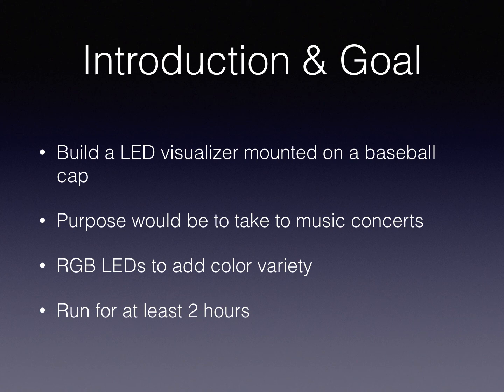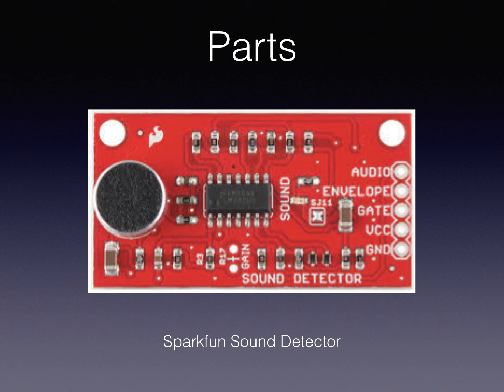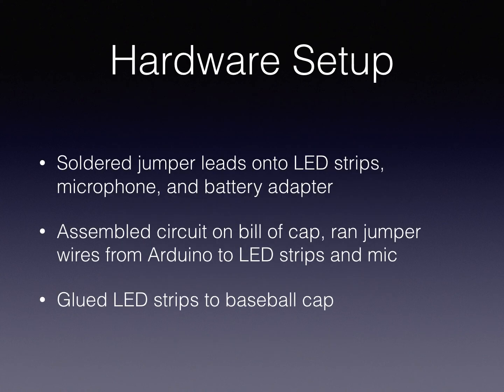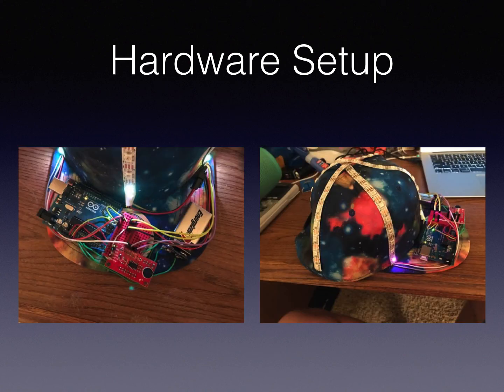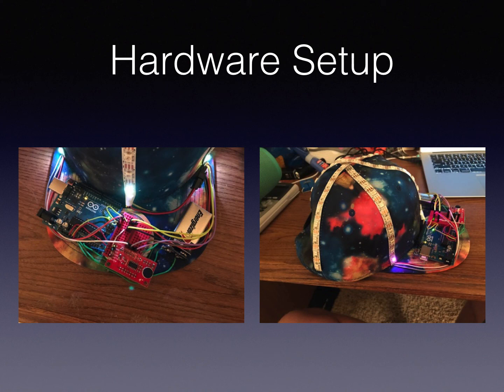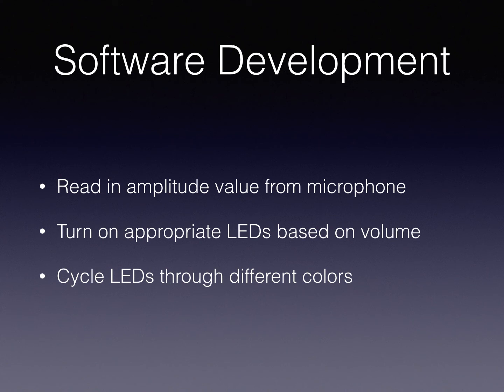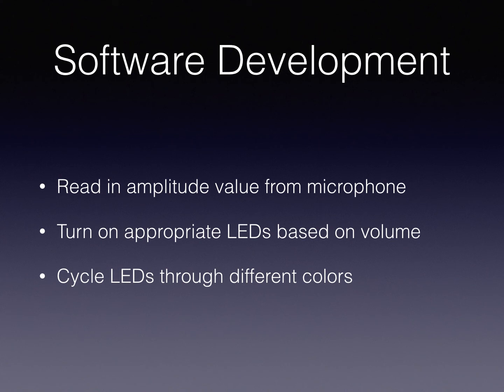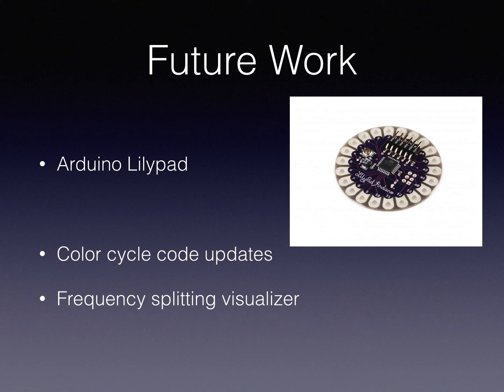Jonathan Hill ECE561 Project Slidecast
This is my official slidecast recording for Colorado State University ECE561 semester project